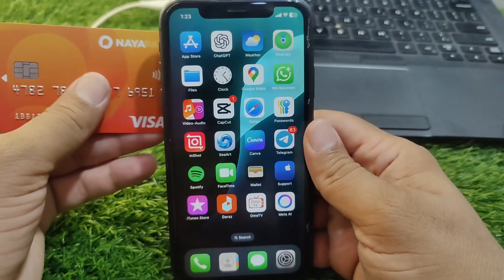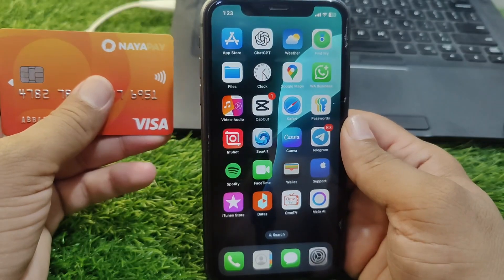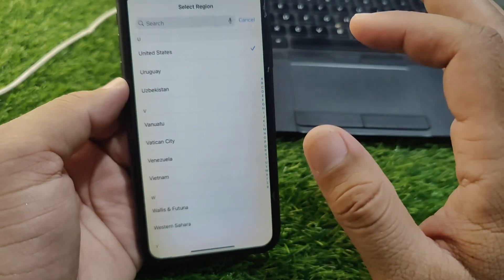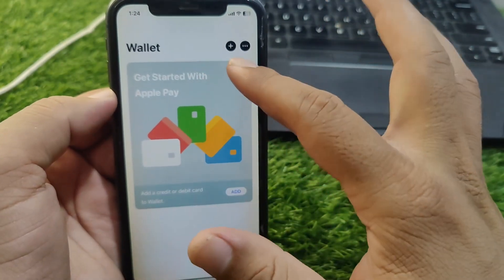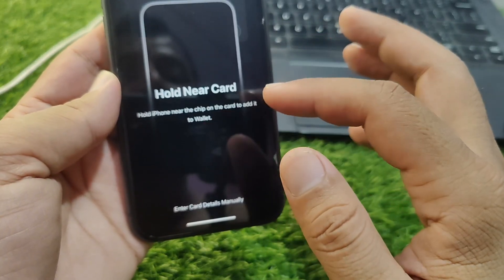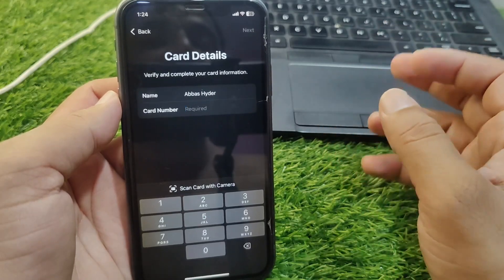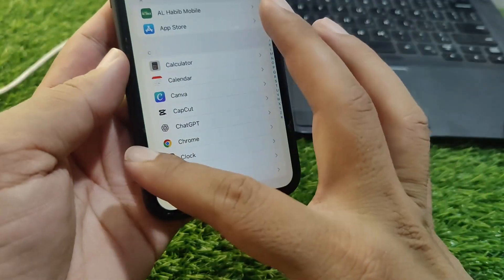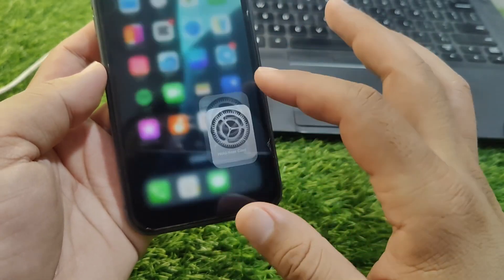How to Add Debit/Credit Cards to Apple Wallet on iPhone iOS 18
Learn how to easily add your debit or credit cards to Apple Wallet on your iPhone running iOS 18. In this step-by-step tutorial, we’ll guide you through the process of setting up Apple Pay, verifying your cards, and making secure payments with just your iPhone. Whether you're using a Visa, Mastercard, or other supported cards, this guide will help you get started quickly and safely.